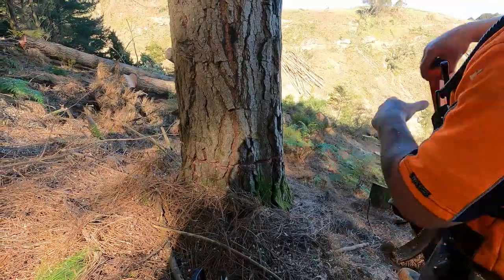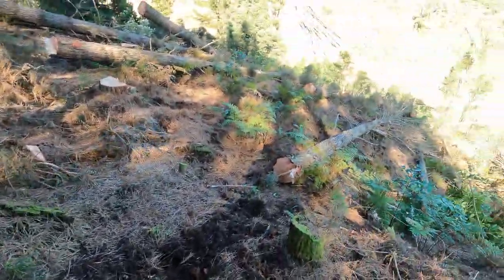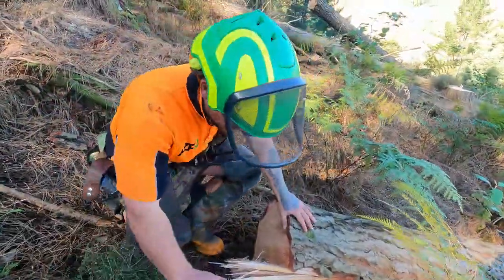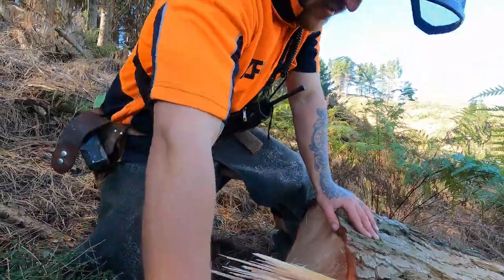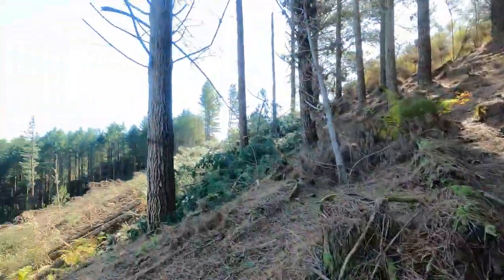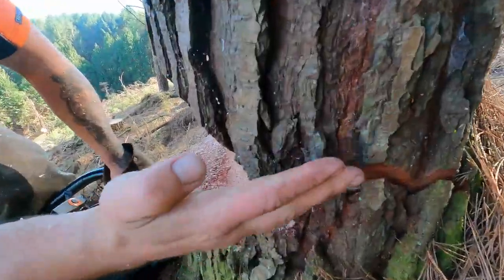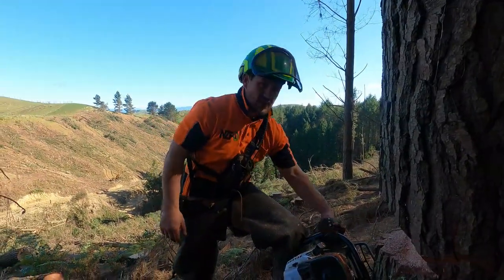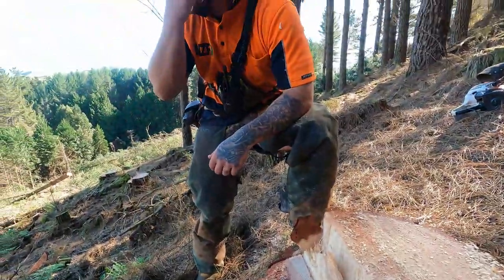Advanced tree felling techniques- Wing cuts